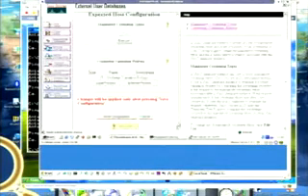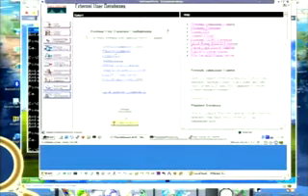2007 BlackHat Vegas V77 Roecher Thumann NACATTACK 04